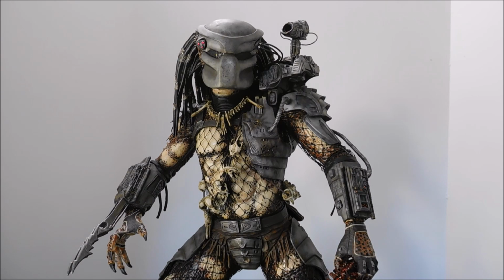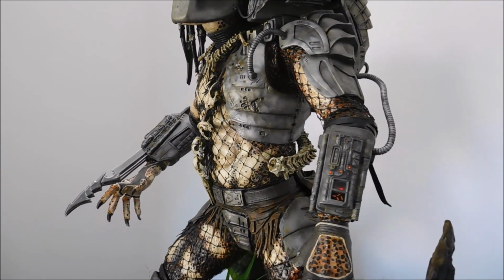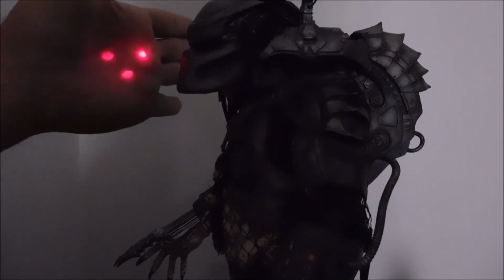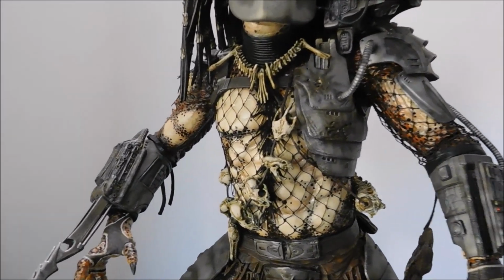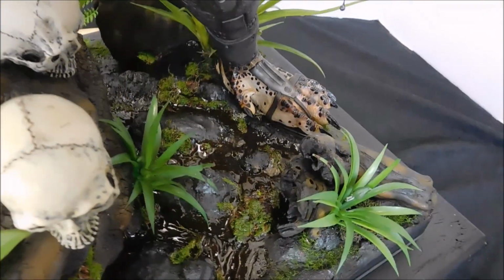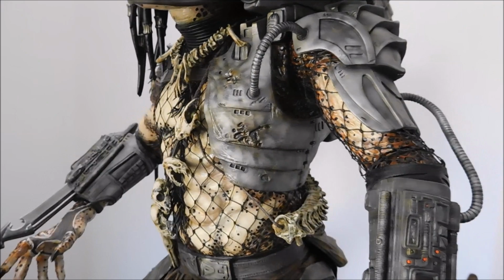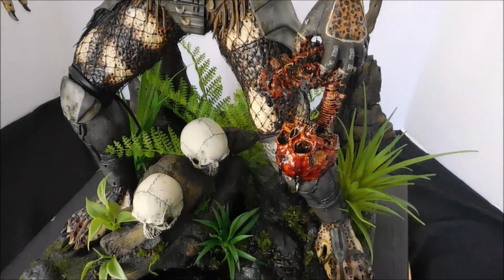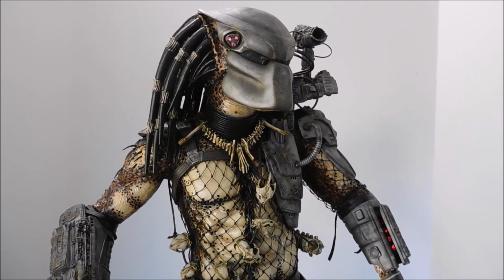EndoT800's Neca 1/4th (Thee) Predator - Jungle Demon to Hunter Custom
Full custom conversion of the Jungle Demon (Green, Clear) back to the Jungle Hunter. Full working laser and new LED light effects on the Wrist Computer. Custom Base & Trophy kill (Billy). Additional Photos at end of video. UPDATE: I filmed this at 95% complete. Just finished the refinement spotting patterns for the entire body; mainly on hands & feet. I'll post the final results at my FB page. I also added a new light controller for the wrist computer lid. You can have it off, slower speed or faster speed. I'm also working on getting footage with some fog effect so you see the laser beams.